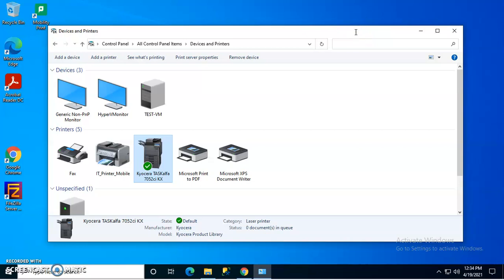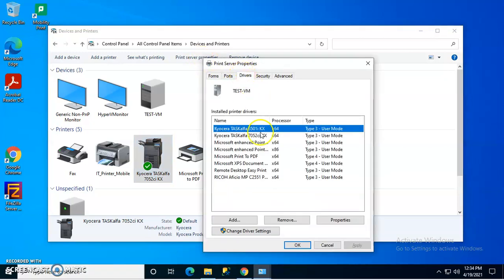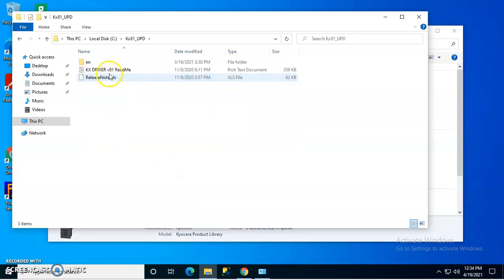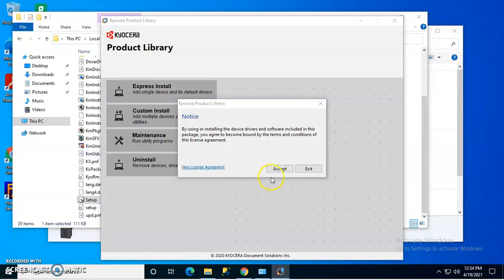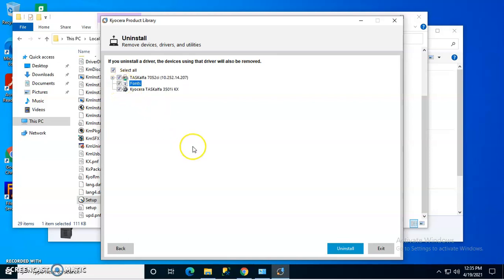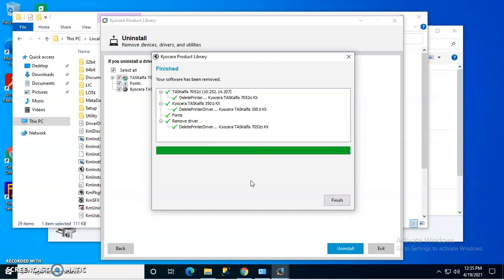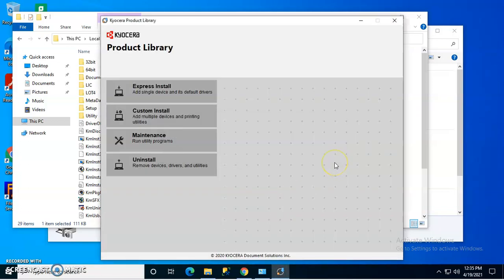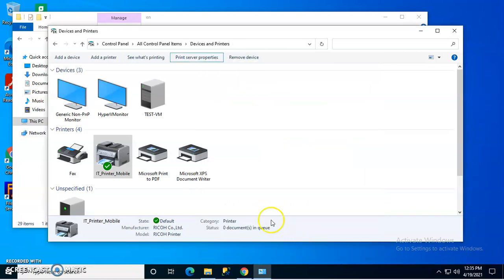Kyocera KX Driver uninstall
This is the best way to Uninstall the Kyocera KX Drivers from your computer.